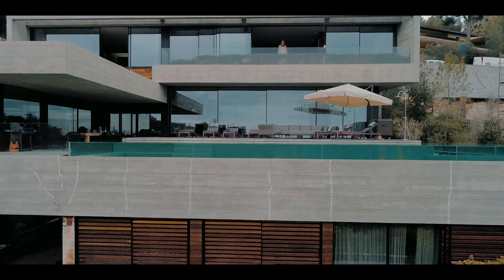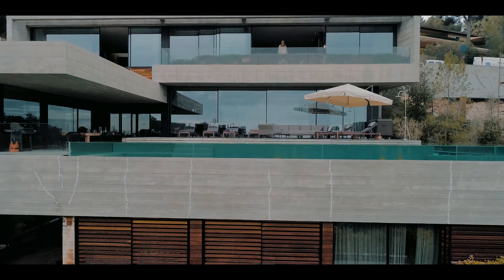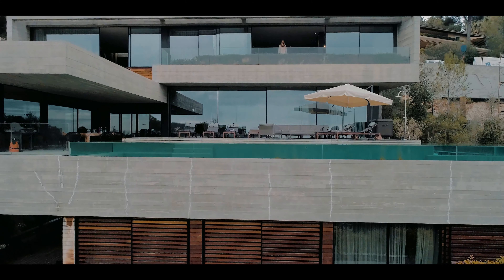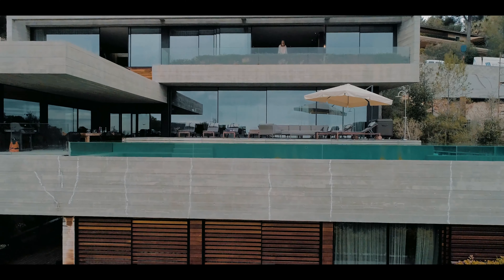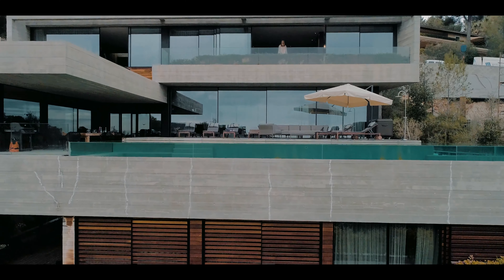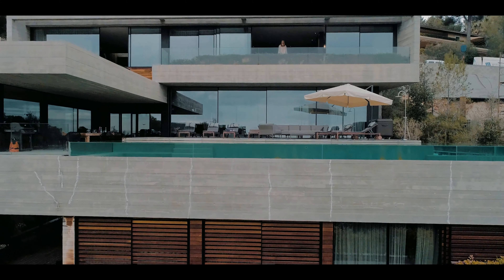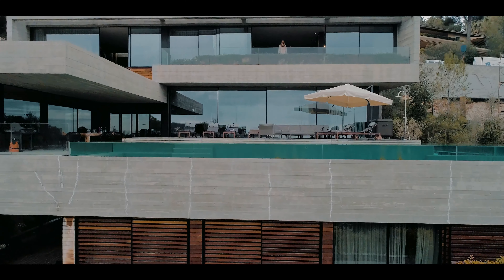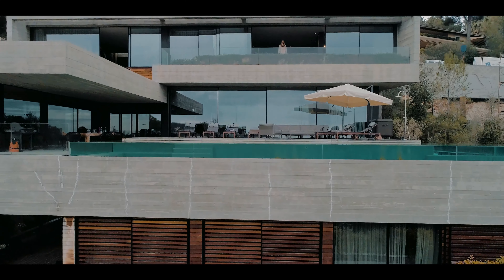Villa Boscana 2018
The elegant and exclusive Villa Boscana is situated high on a hill, in the middle of a breathtaking landscape. This bold and award-winning example of architecture is filled with innovative details and is the last word in luxury and opulence.

Here you will find light, acoustics and materials combined in perfect harmony. The outstanding view across the bay of Palma offers up new perspectives to all who witness it. This modern, architectural icon of Majorca is now available for purchase directly from the owner.